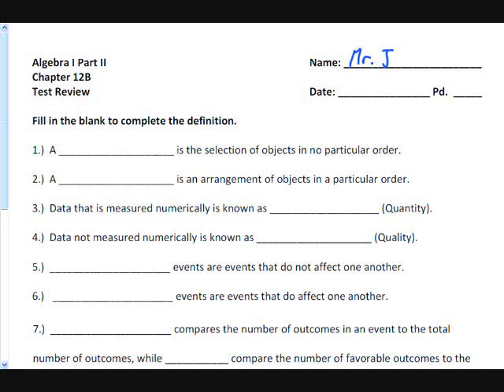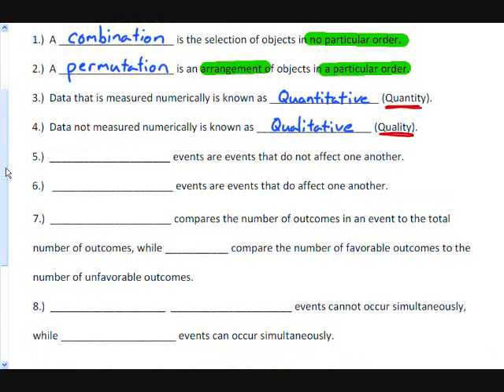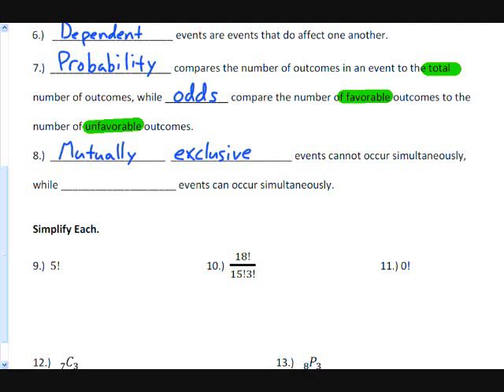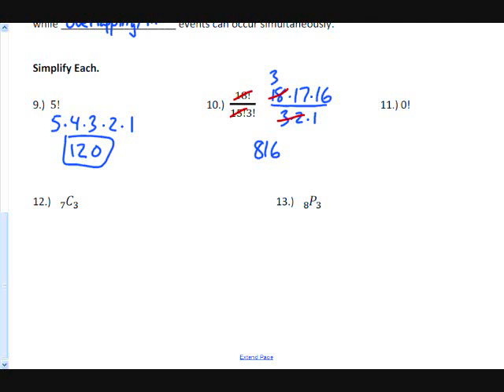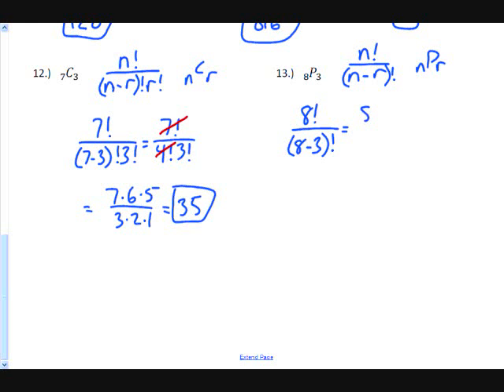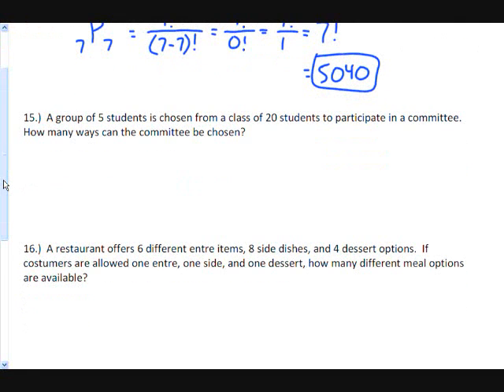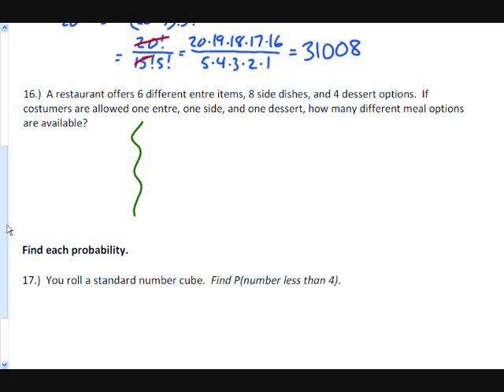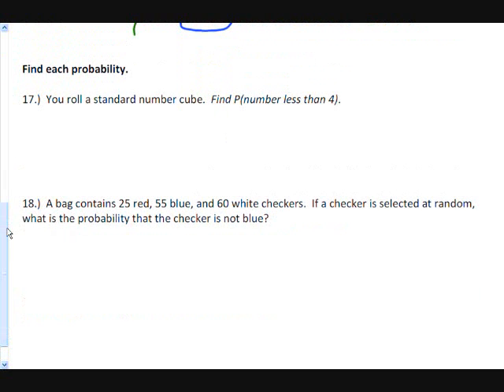Chapter 12B Review #1-17